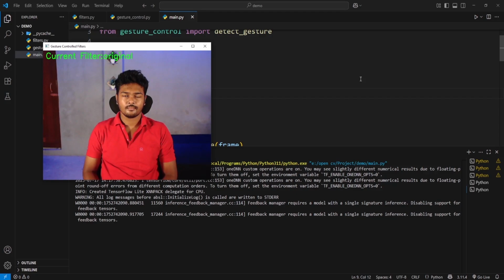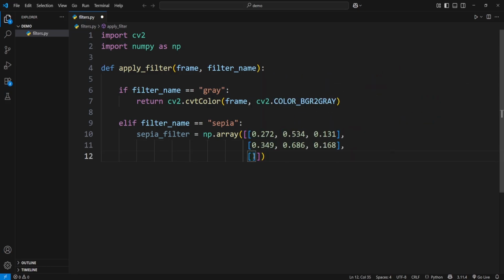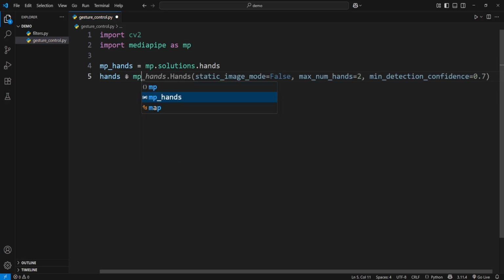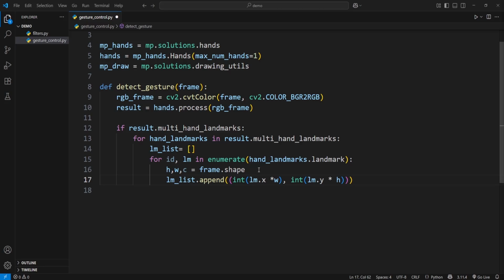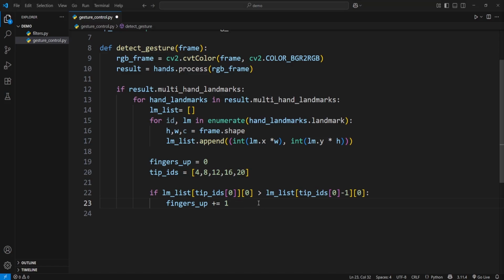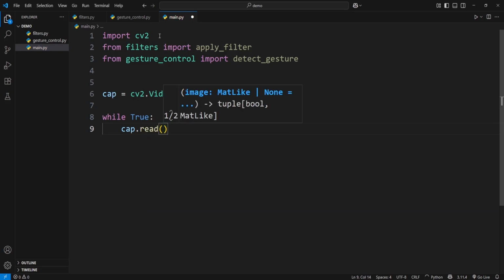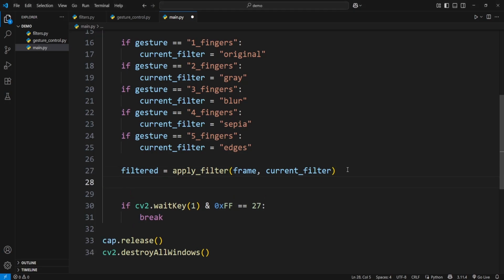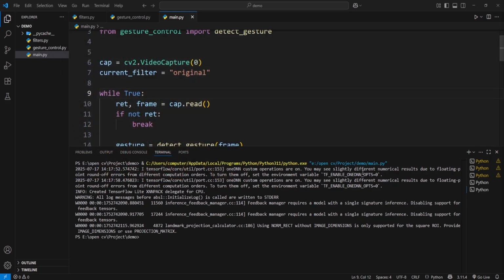🎥 Gesture-Controlled Webcam Filters using OpenCV & MediaPipe | Real-Time Computer Vision Project 🔥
🚀 Want to master OpenCV with real-world projects?
📚 Learn face detection, object tracking, license plate recognition, document scanning, and much more!

Welcome to this exciting tutorial where we build a gesture-controlled webcam filter app using Python, OpenCV, and MediaPipe! 💻🤚

You'll learn how to:
✅ Track hand gestures using MediaPipe
✅ Switch webcam filters with just hand signs
✅ Apply real-time filters like grayscale, sepia, and sketch
✅ Combine gesture recognition with OpenCV effects in an interactive project

This is a perfect beginner-to-intermediate project for anyone looking to strengthen their skills in Computer Vision and AI-powered interactions.